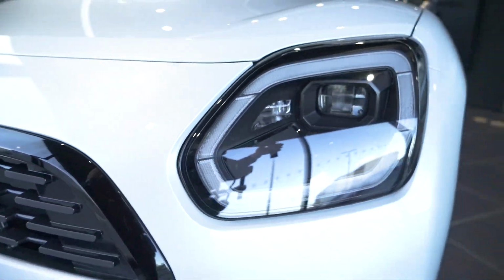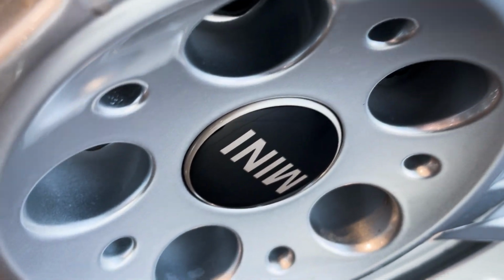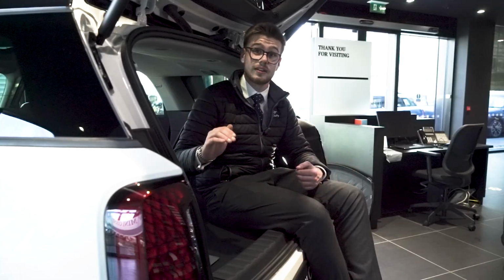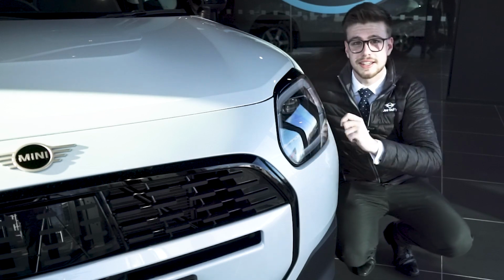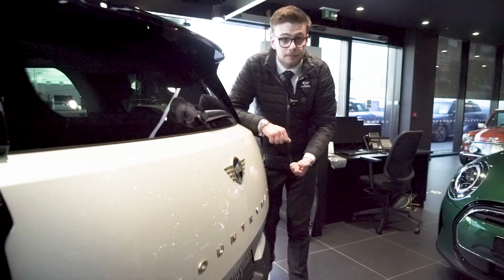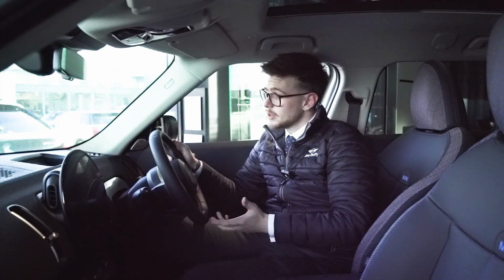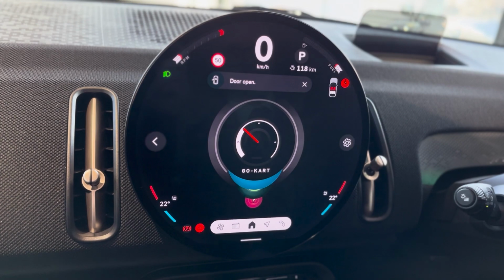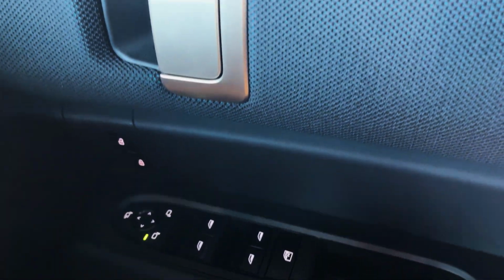The New MINI Countryman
Say hello to our most grown up MINI ever. The new MINI Countryman exudes an aura of self-confidence and adventure.

Joe Duffy MINI, the Number 1 MINI Dealer in Ireland for Approved Used BMW Cars and Used BMW Bikes, New BMW Offers, Service and Repairs.

Located at Exit 5 M50, Charlestown, Dublin 11, we invite you to visit our state of the art 41 Car Showroom, with 31 Service Bays, and over 180 Approved Used Cars to choose from.

All approved used MINI stock has been maintained with genuine MINI parts and come with the added benefit of 24-months unlimited mileage warranty and roadside assistance. Additionally all Joe Duffy approved used MINI cars undergo a comprehensive 360 degree technical and optical inspection by our MINI skilled technicians. All approved used MINI cars are fully road tested before being made available for sale. Buy an approved used MINI from Joe Duffy MINI with the confidence that you’re getting unrivalled quality. Used Finance Options Speak with our funding team today on to work out monthly payments to suit your individual requirements as well as flexible finance options to make purchasing your Approved Used MINI as easy and affordable as possible.

There are so many used MINI vehicles to pick from. Customer Service Guarantee: Our sales staff are here to help you find the ideal car, at the best price. At Joe Duffy MINI we take service seriously and our staff are trained MINI experts with comprehensive product knowledge across all MINI models.
Talk to us today or browse our comprehensive range of great value used cars on our Once you purchase your car from us the relationship does not stop there, in fact this is just the beginning of your journey as a customer at Joe Duffy. We Offer the highest standards of Aftersales care in the country ensuring our customers are Completely Satisfied every step of the way.

Our MINI Car Service and Parts Departments provide your MINI with the best care fitting Genuine MINI Parts ensuring your MINI runs at its best throughout your ownership. With thanks to an online servicing tool from MINI you can find a quote for the work you require for your MINI by simply entering your registration number and mileage of the vehicle, then you can call us to book in, giving you peace of mind that you are getting the best value for your money. All under one roof relax with a coffee and enjoy complimentary refreshments as our highly trained MINI Technicians look after your MINI.

THINK CARS. THINK JOE DUFFY.IE